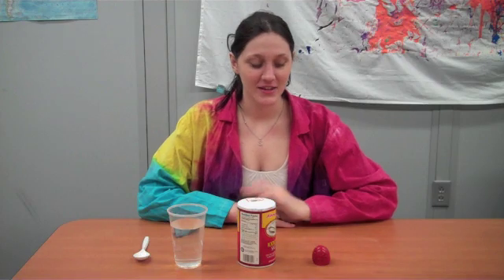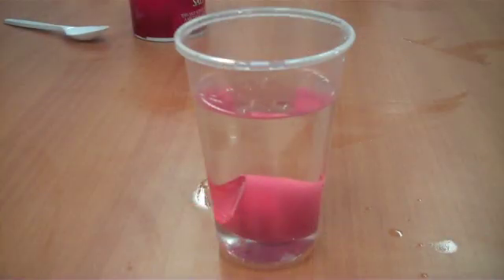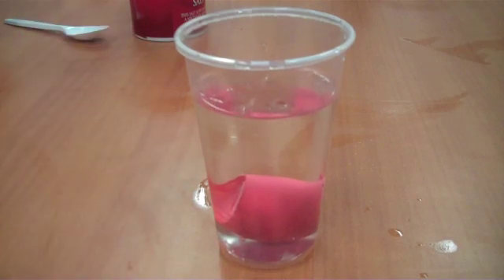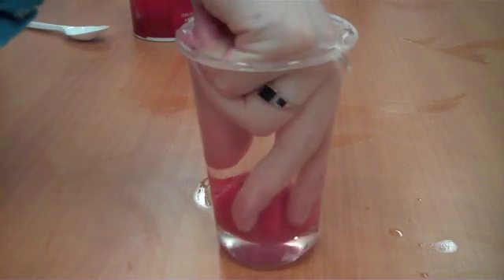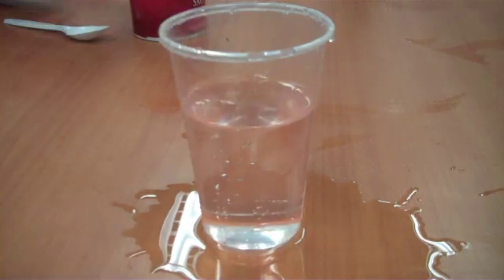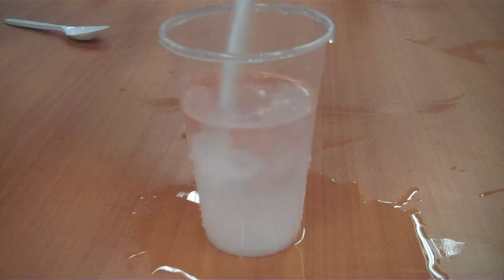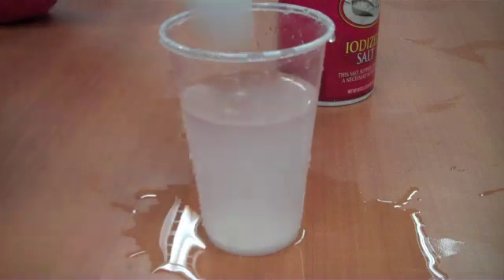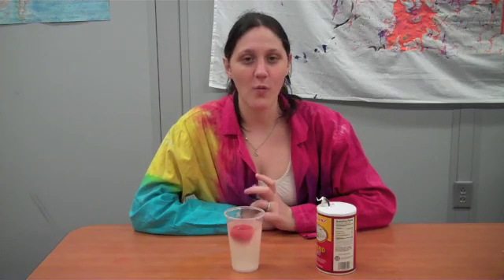Floating Egg: a fun at-home science experiment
Another exciting egg experiment. This time explore the principles of density in this egg experiment.